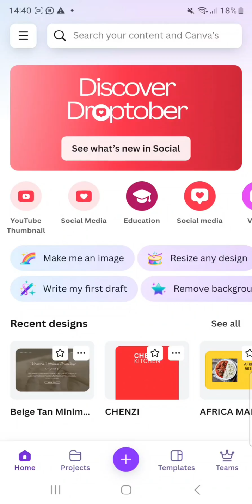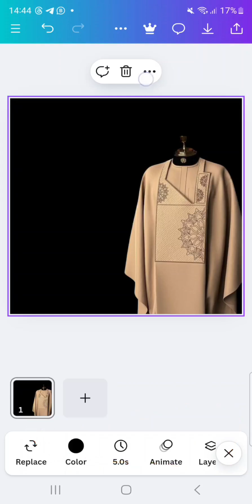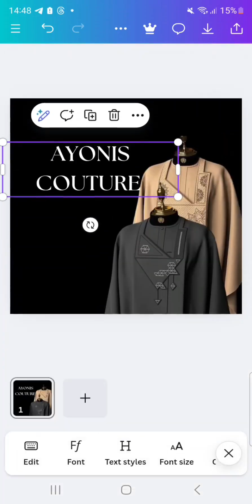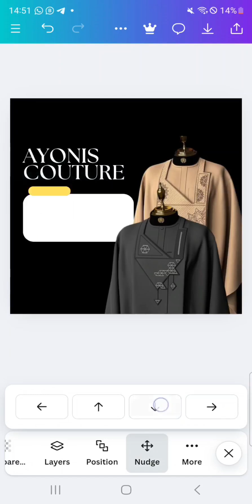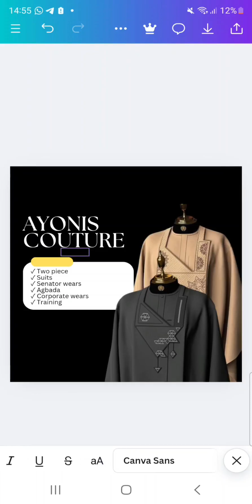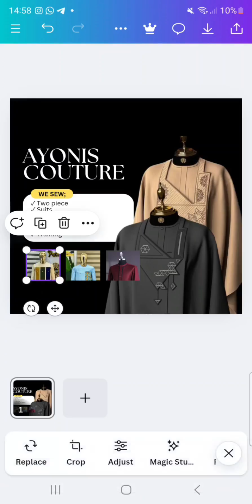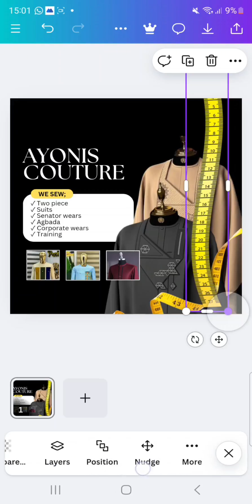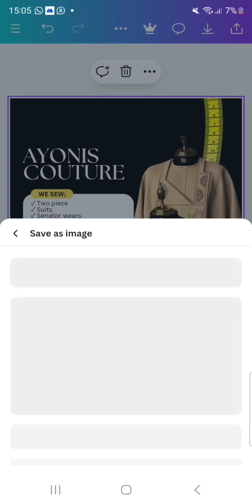HOW TO CREATE A FASHION BRAND FLYER USING CANVA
How to create a simple flyer design using canva